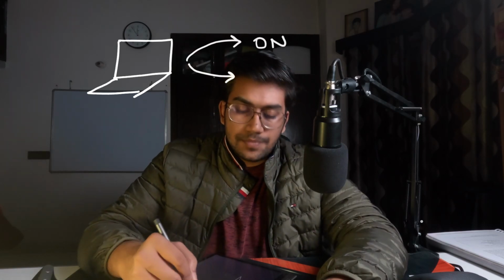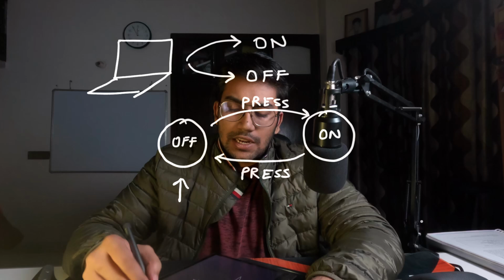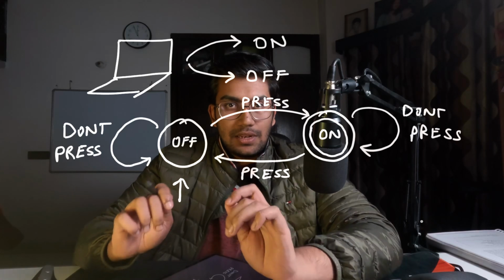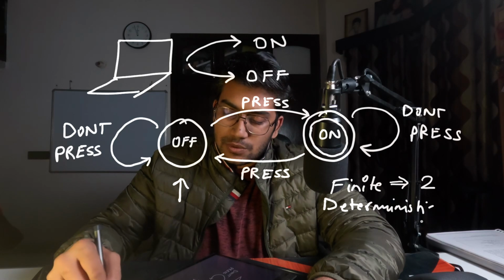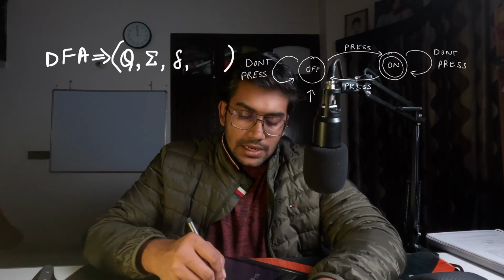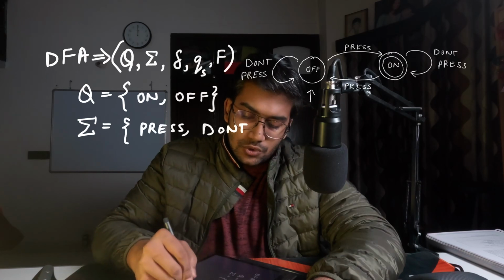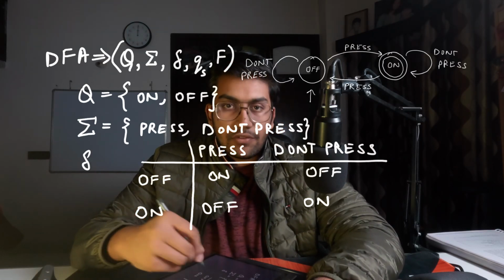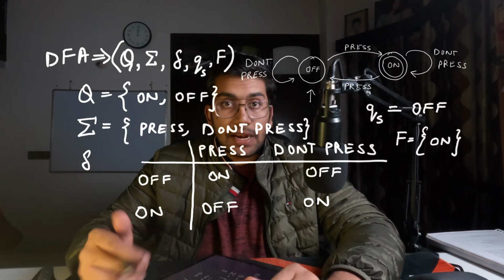Deterministic Finite State Automata | Computer Science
In this video we will be discussing what are finite state automata